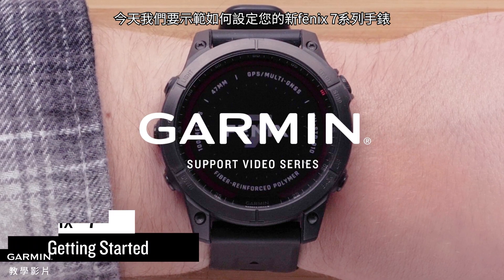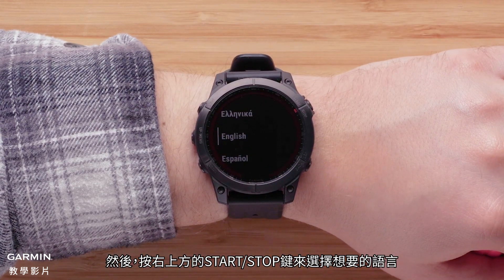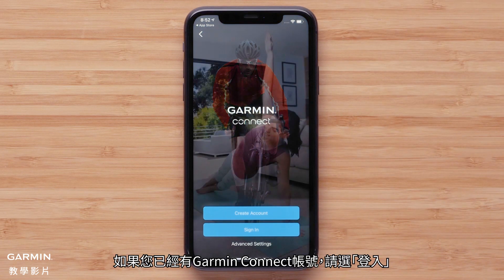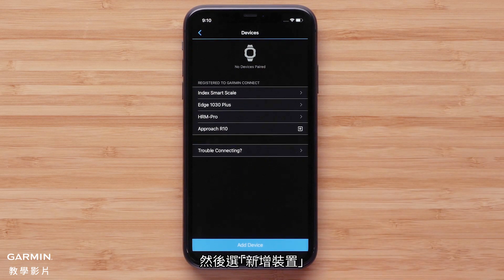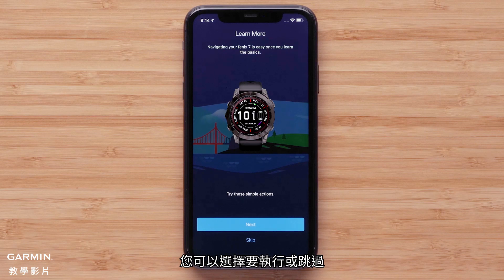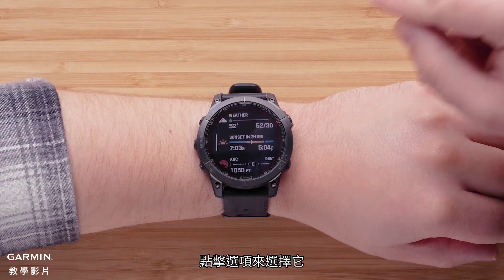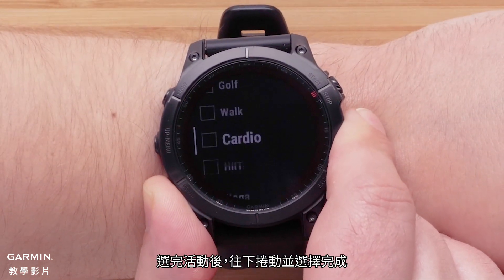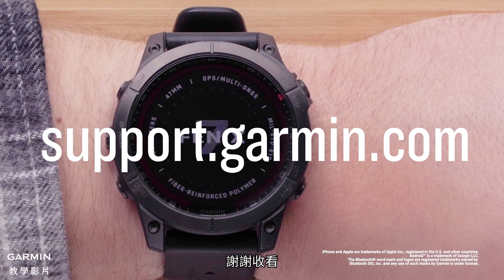【教學】fēnix 7 系列：開始使用｜Garmin戶外太陽能進階運動手錶，初次使用指南！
太陽能戶外進階複合式運動GPS腕錶：fēnix7 系列包含了fēnix7X、fēnix7、fēnix7S；
另外還有全新上市的AMOLED高畫質螢幕全方位GPS智慧腕錶#Epix。

本影片將介紹Garmin fēnix 7的基本設定、操作，是能讓您能夠快速上手的操作指南!

此次會介紹第一次使用Garmin 手錶的操作介紹，包含第一次充電、開機、使用新導入的觸控功能操作，並且教導如何第一次使用fēnix手錶時，與Garmin Connect配對的方式與步驟，Garmin Connect 是一套從您的 Garmin 手錶、裝置，追蹤、分析及分享健康和健身活動的工具。最後在手錶上開啟一個活動，準備開始運動吧!

00:00 為fēnix 7充電並開機
00:06 為手錶充電
00:16 開機
00:23 選擇語言
00:38 使用Garmin Connect app配對手錶與手機
02:31 使用觸控螢幕
03:05 建立您的活動清單並開始活動

▌健康生活智慧穿戴
▌太陽能進階複合式運動GPS腕錶
▌腕式心率全方位鐵人運動